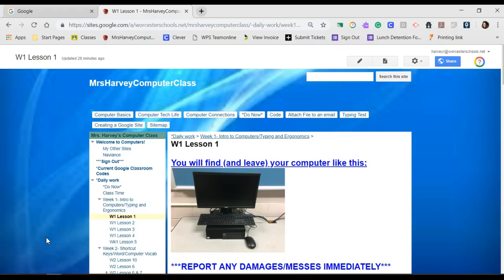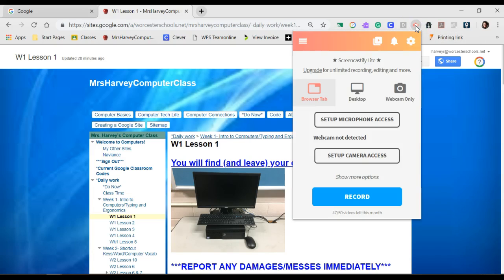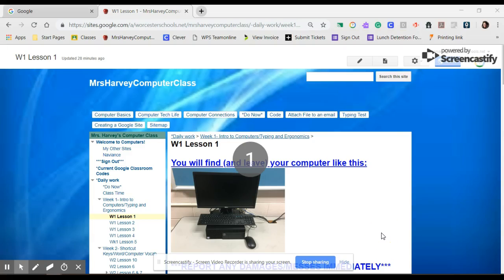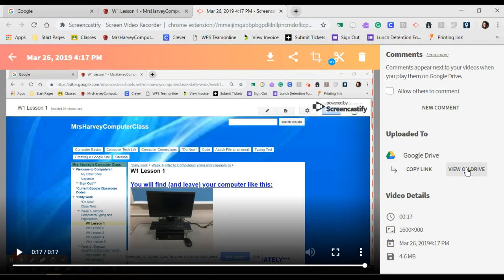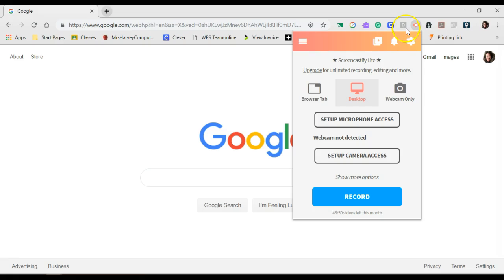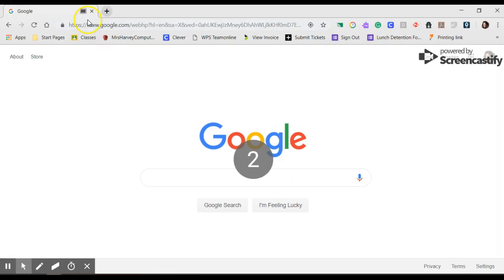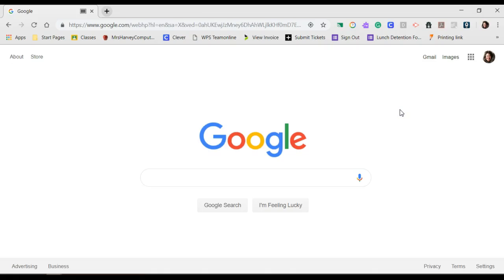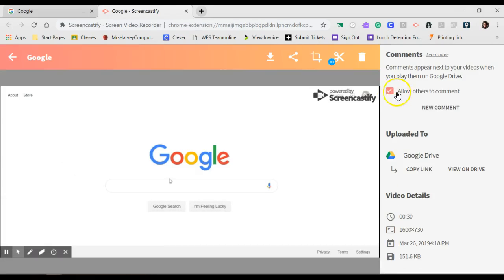Working with Screencastify